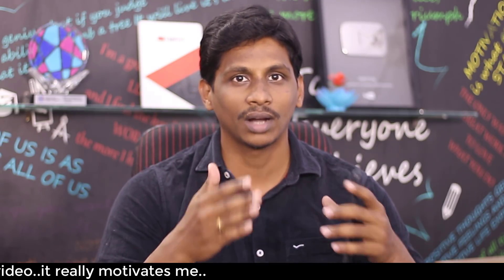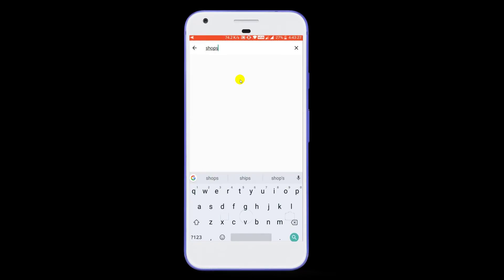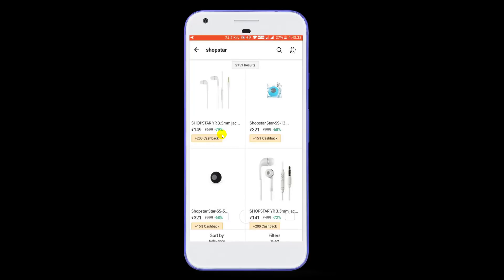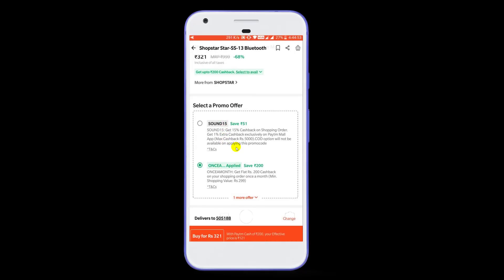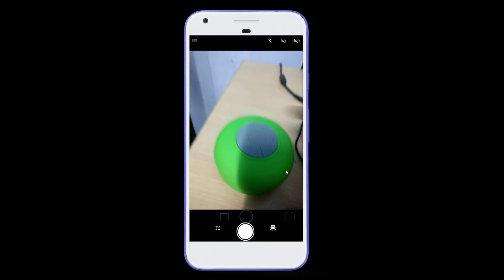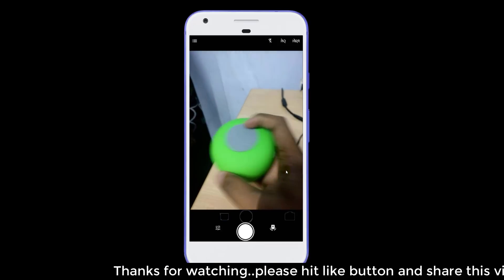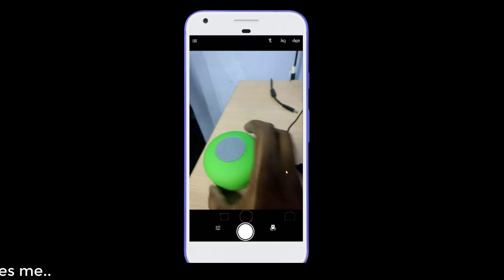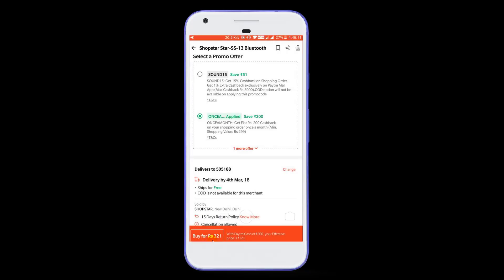How to Get 80% Discount On Paytm || Telugu Tech Tuts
get 100% free online products from paytm telugu

hafiztime
hafiz telugu videos